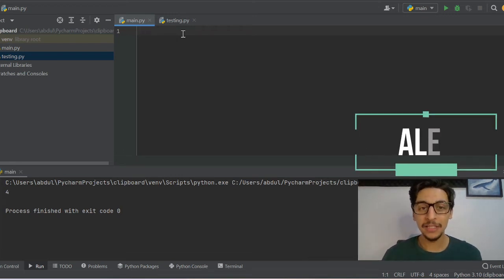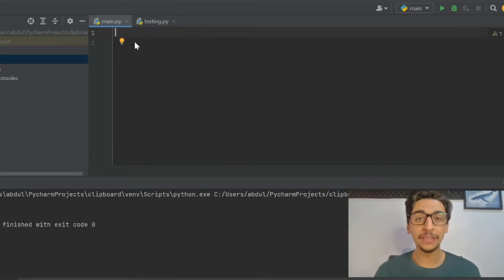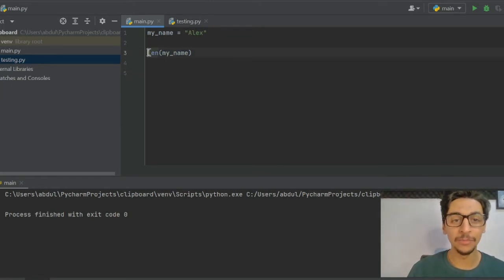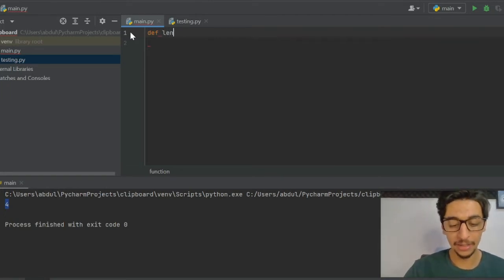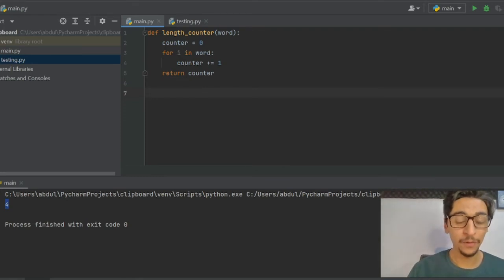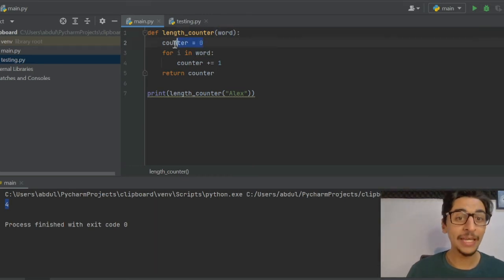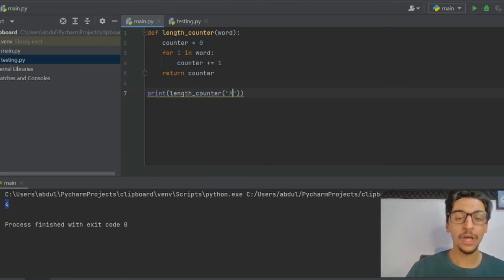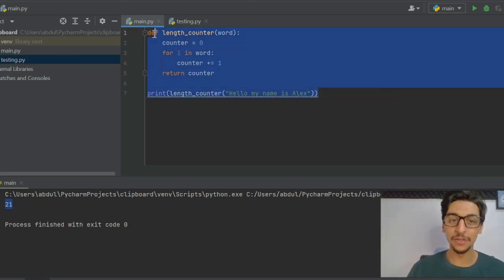What Is Len() Function And How Can You Use It? | Pyhton For Beginners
In this video I'm going to show a build-in Python function called the len() function. I will tell you what len() function is and how can you use it?

It's very simple and easy, if you're beginner don't get intimidated. all what you need to do is to follow step-by-step with the video and you'll master len() function.